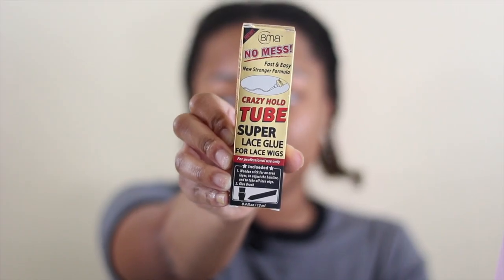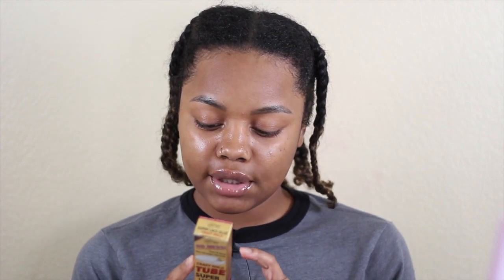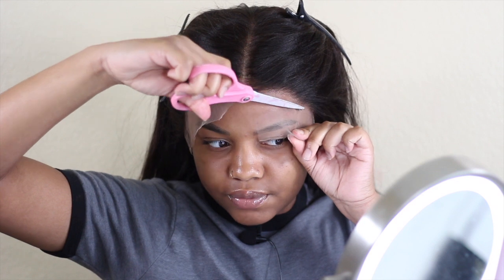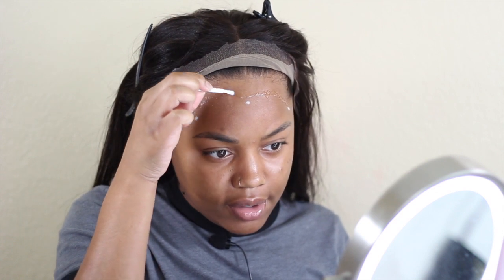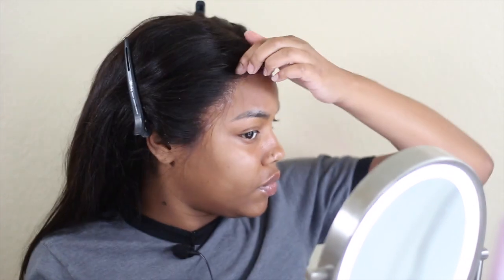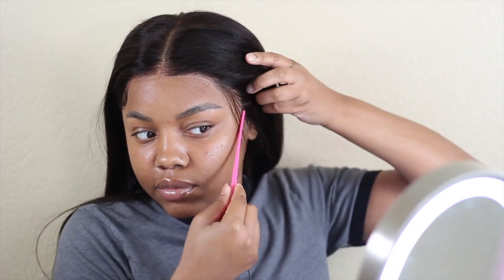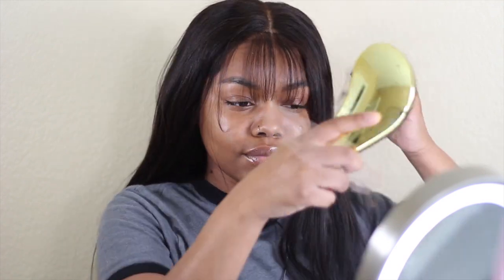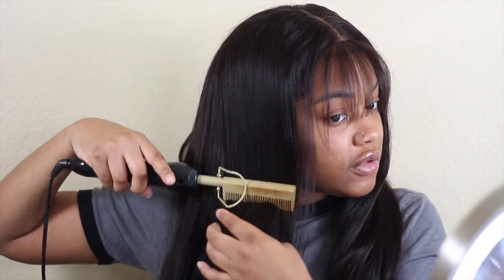I tried bangs for the first time and........Myfirstwig Fake Scalp wig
- Do Nothing Wig & Ready-to-go Wig!

Marie's Fake Scalp - Light Brown
Bleached Knots- Deep Bleached

Tech:
Main Camera

FAQ:
Do you sell your units? Yes. To purchase a wig as seen in video download “Depop” app and follow me @1lexishair